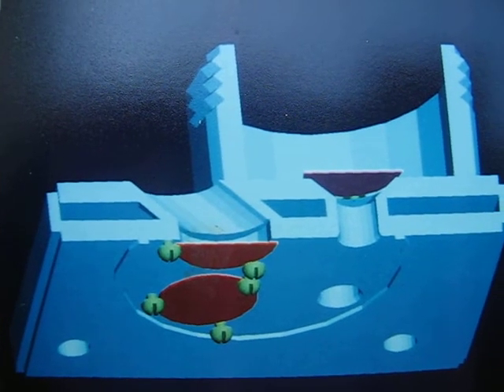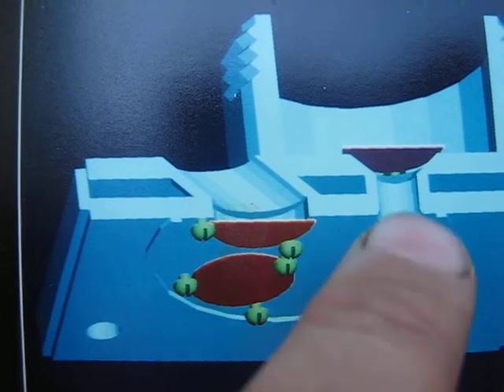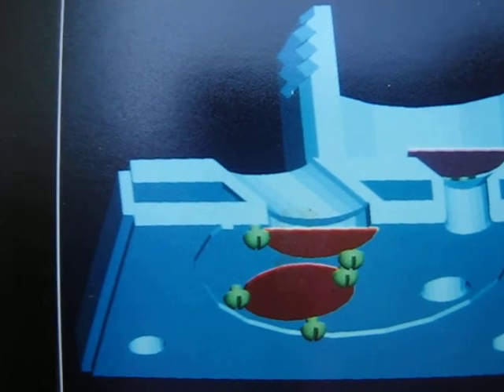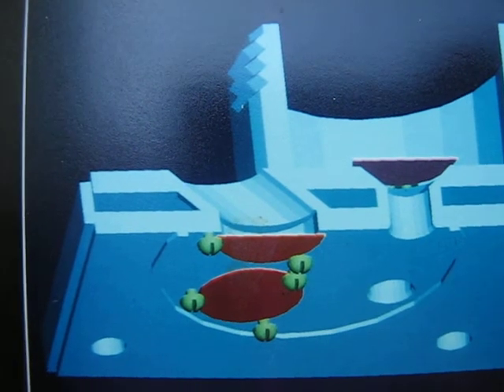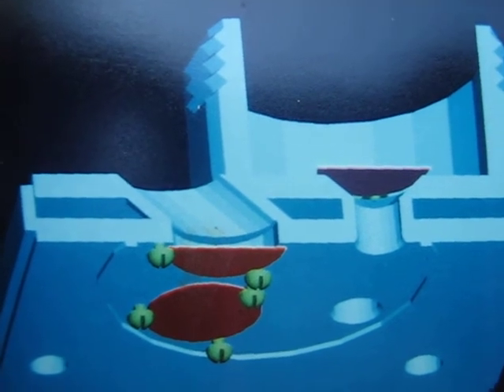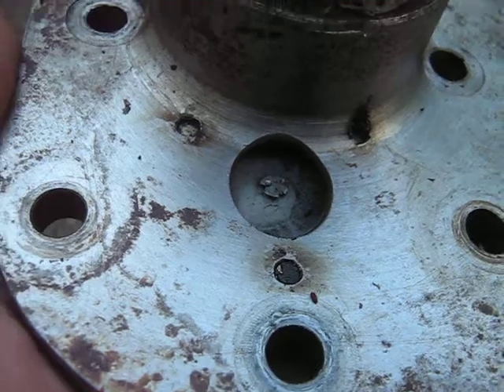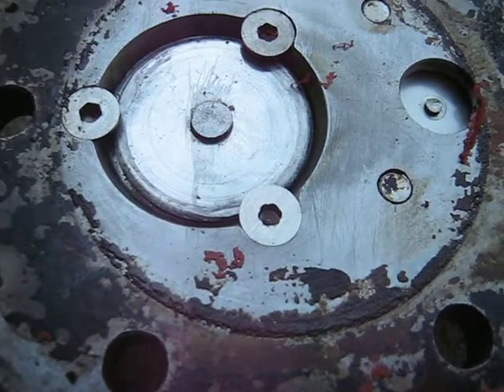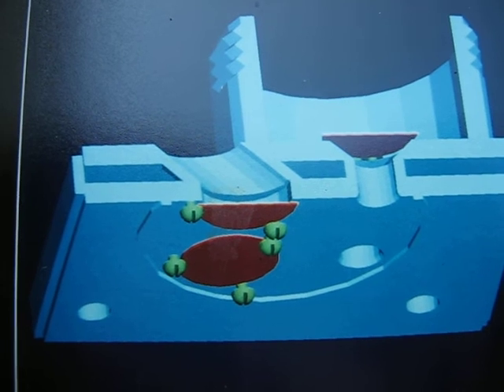4 Valve Air Compressor Head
A cross section view of a 4 disc valve air compressor head I made years ago.
Sorry, Zontaar wasn't availible for the vid!